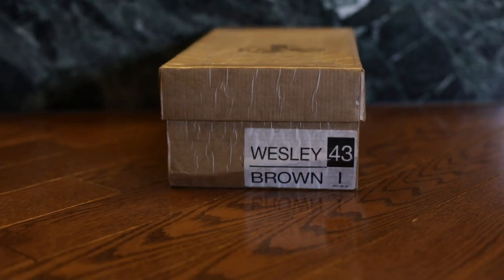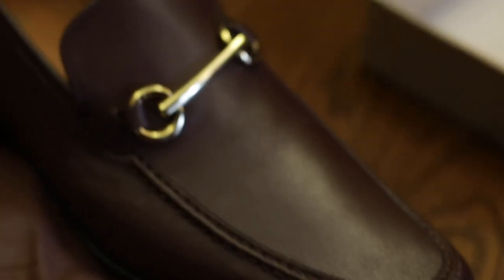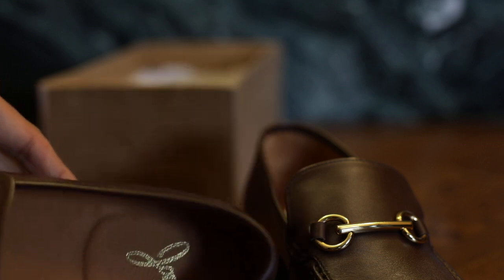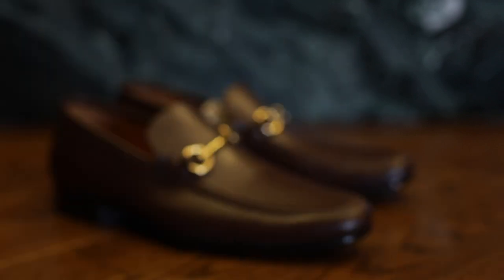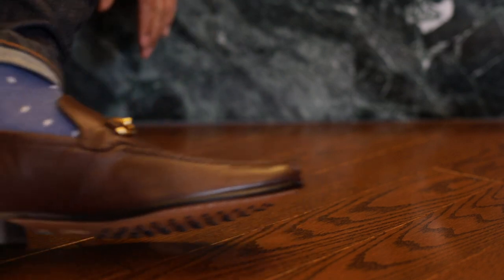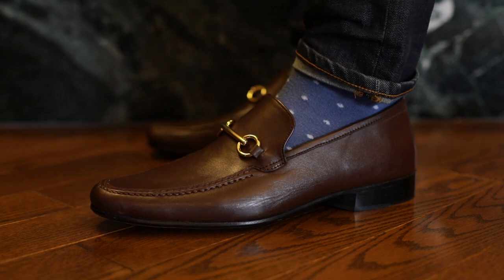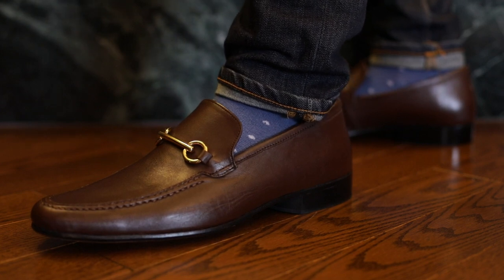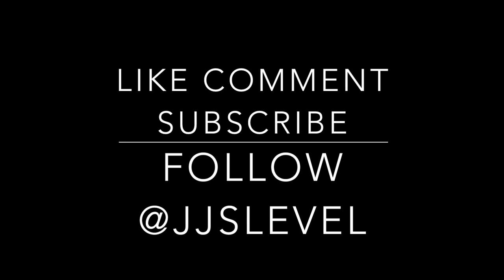Joy Shoes from the The Taj Mahal Palace Hotel in Mumbai, India Shoe Review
As a shoe enthusiast, it was a very special moment for me when I picked these up on my last trip to India. I must have gone to the Joy boutique 3 or 4 times before deciding on my first Joy shoe. Next time, it will definitely be a famous Joy slipper, and the time after that, who knows?